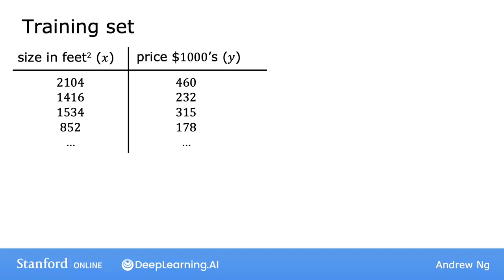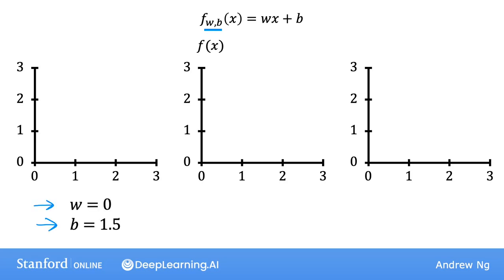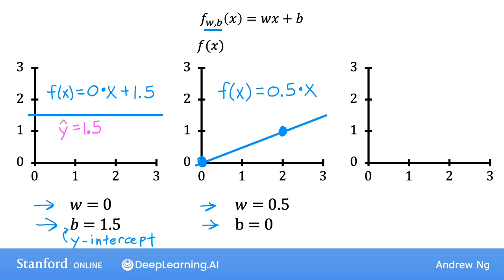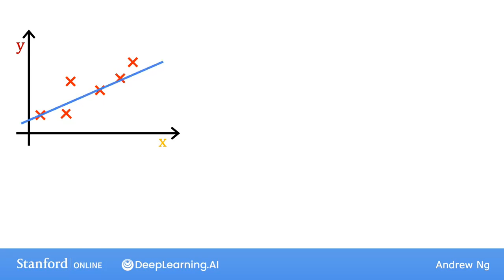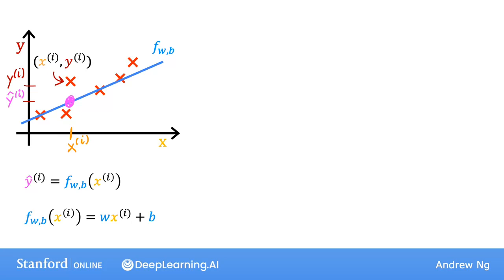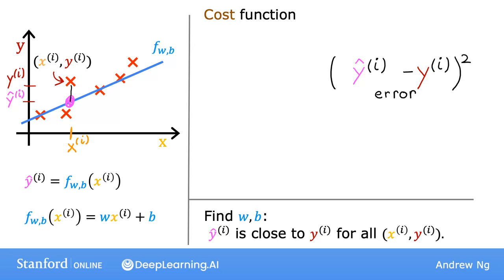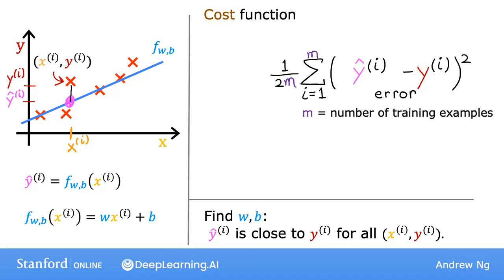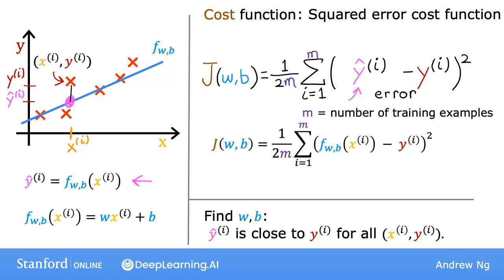11-Cost function formula